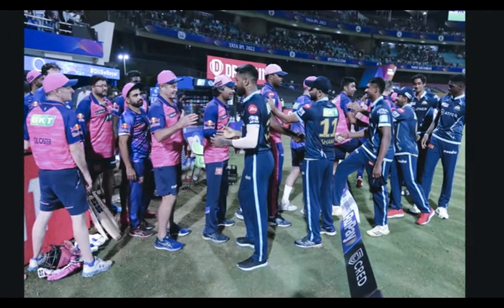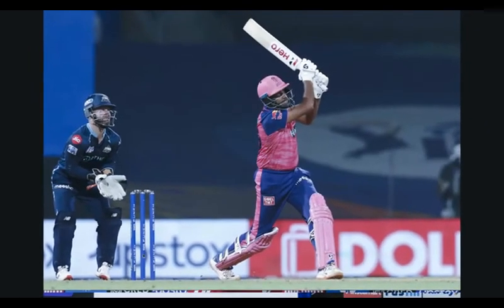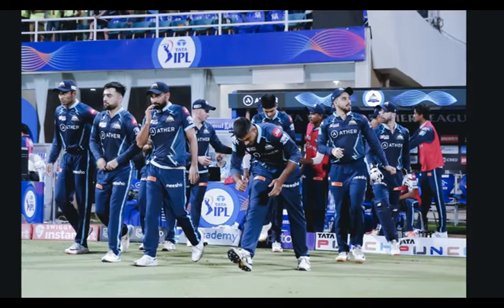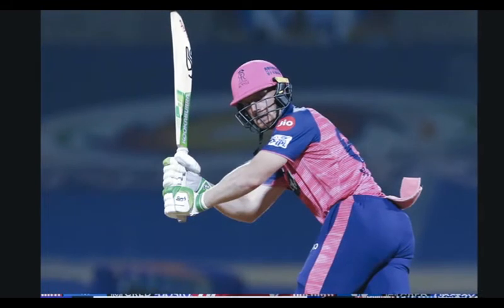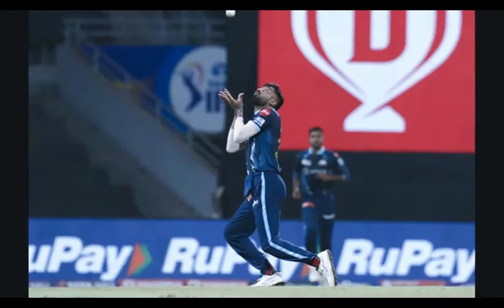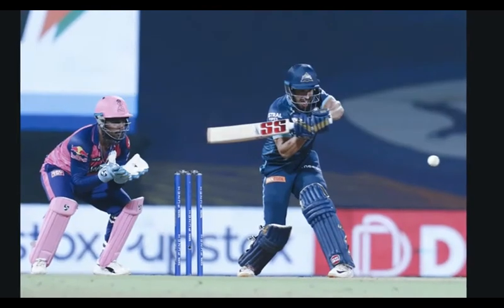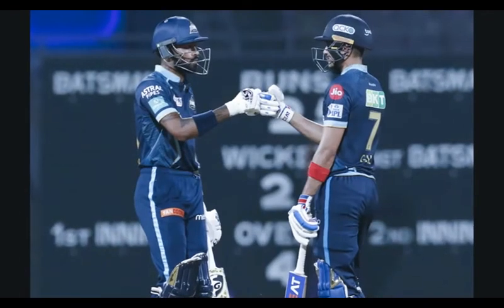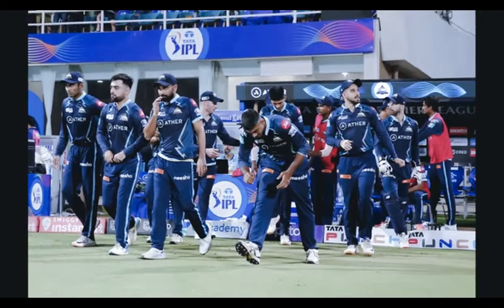IPL 2022, Match 24, RR vs GT : Highlights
IPL 2022, Match 24, Rajasthan Royals Vs Gujarat Titans,
Match Highlights :

Rajasthan Royals Playing 11: Jos Buttler, Devdutt Padikkal, Sanju Samson (c & wk), Rossi van der Dussen, Shimron Hetmyer, Riyan Parag, James Neesham, Ravichandran Ashwin, Yuzvendra Chahal, Kuldeep Sen, Pranand Krishna.

Gujarat Titans Playing 11: Shubman Gill, Matthew Wade (wk), Vijay Shankar, Hardik Pandya (c), David Miller, Abhinav Manohar, Rahul Tewatia, Rashid Khan, Yash Dayal, Mohammed Shami, Lockie Ferguson.

Rajasthan Royals(RR) - 155/9
Gujarat Titans(GT) - 192/4

Chennai Super Kings,
Kolkata Knight Riders,
Rajasthan Royals,
Delhi Capitals,
Punjab Kings,
Lucknow Supergiants,